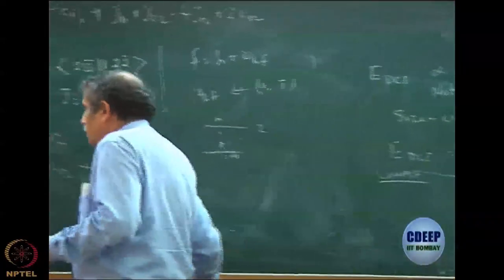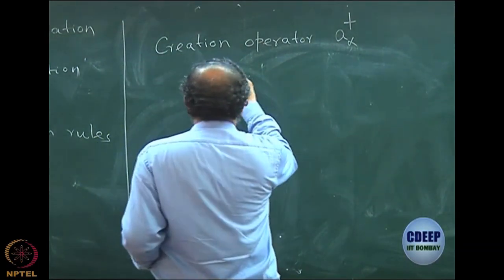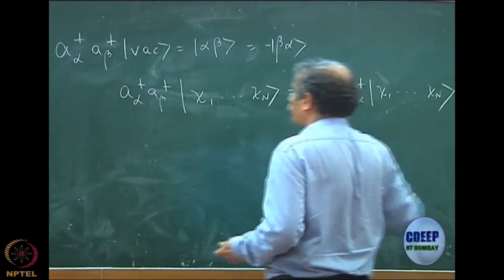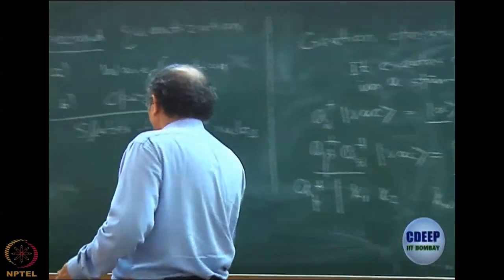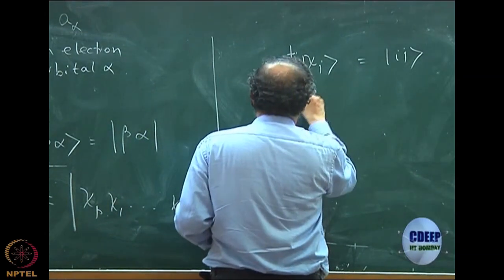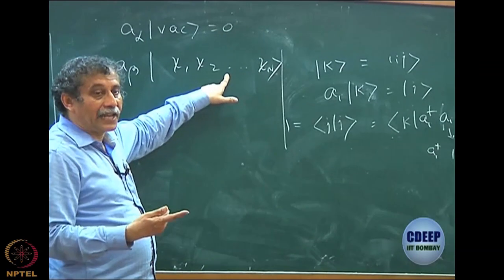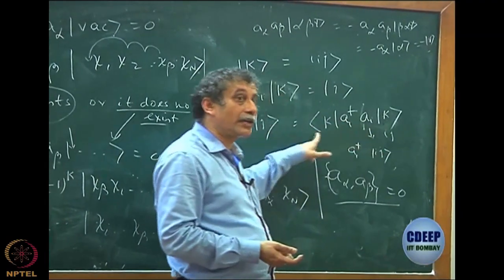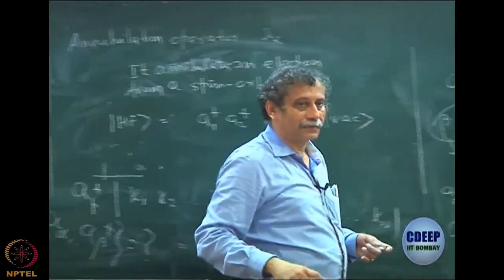Week 11 : Lecture 65 : Introduction of second quantization operator in quantum mechanics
Lecture 65 : Introduction of second quantization operator in quantum mechanics